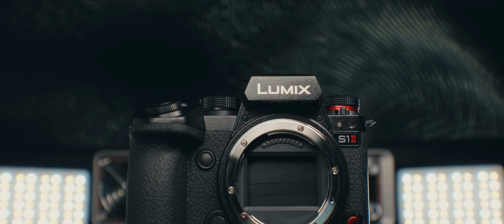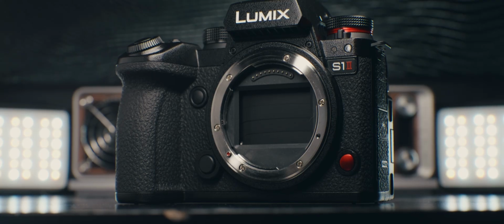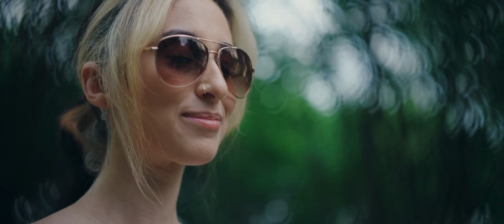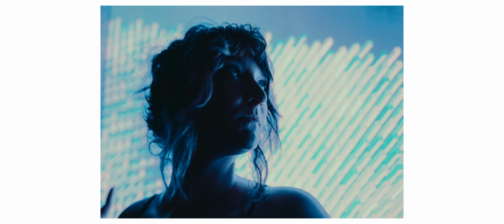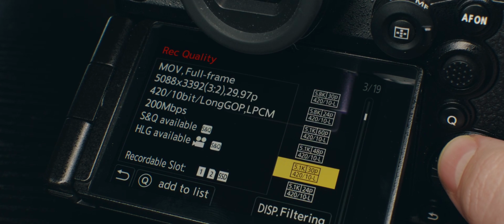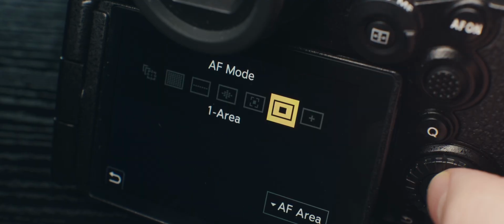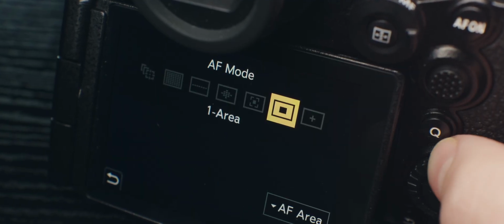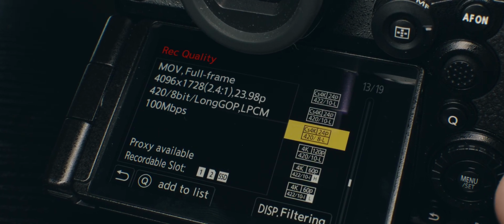THIS Camera is a Sony Fx3 Killer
Today we are taking a look at the brand new LUMIX S1ii! Is this the beginning of the end for Sony as the go to mirrorless body cinema camera on the market?

Pre Order the Lumix S1ii -

Master your LUMIX by joining my friend Dustin’s LUMIX Pro course -

Follow me and DM me over on IG - @ansonandco